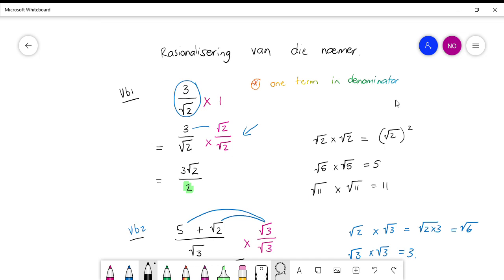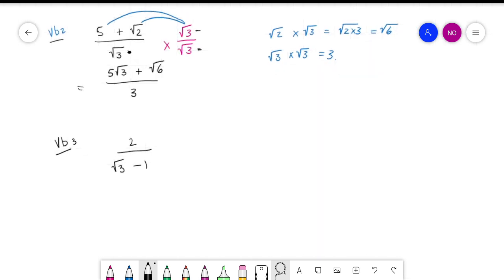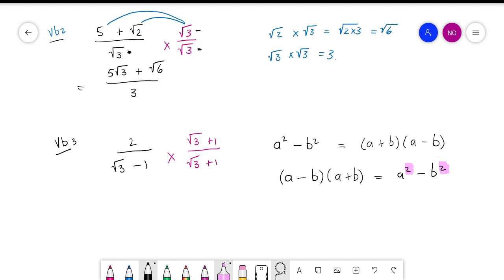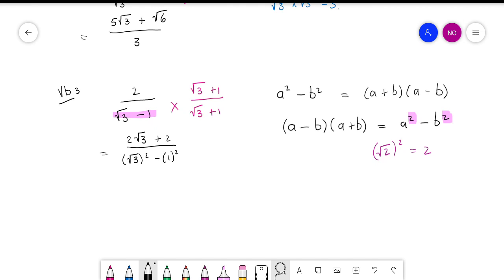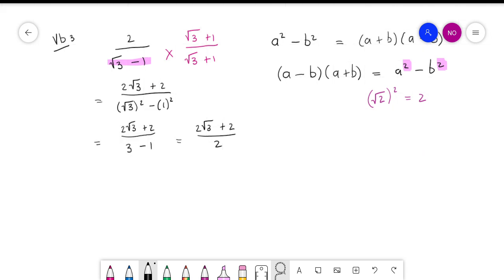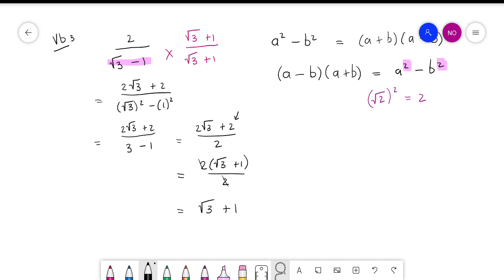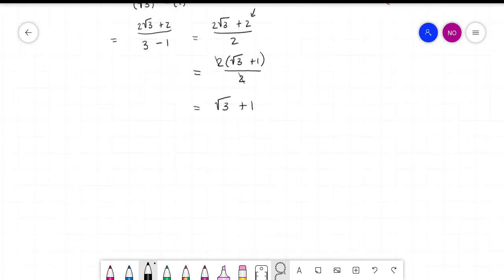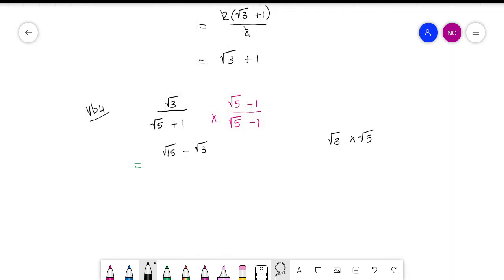Rationalizing denominator (2)